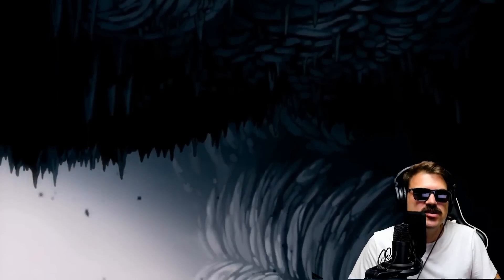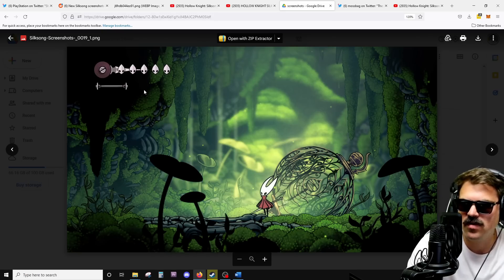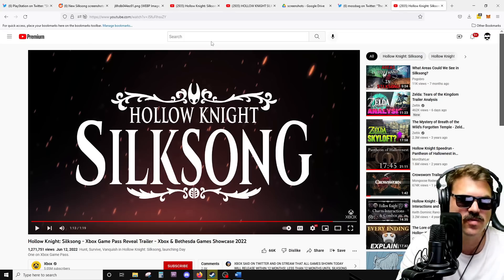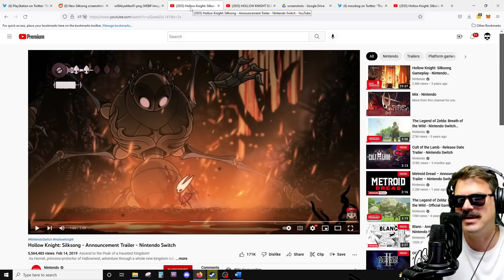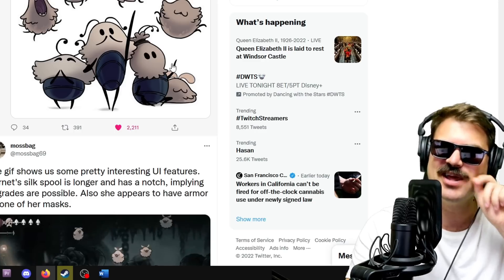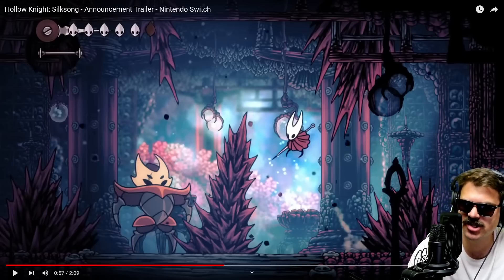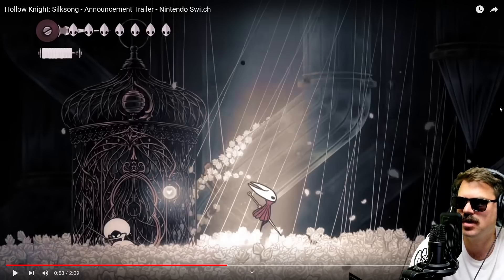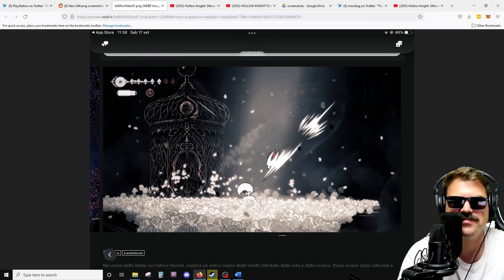Silksong Playstation Announcement & New Pictures!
We are always starving for information when it comes to Silksong but we just got some great new info! First, Silksong has been announced to release on Playstation! This means that Silksong will release on ALL major platforms to include Xbox, Xbox games pass, Playstation 4&5. Sorry but no Google Stadia.

I know that a lot of people really wanted Silksong to release on Playstation so this is huge news for a lot of people. Starting to feel like we are getting closer to a release date.

If you have not heard, we are expecting Silksong to release before June 12th 2023.

Playstation, along with the the console announcement, released 6 new pictures. Today we are going to take a look at the new images and compare with the E3 2019 and 2022 xbox trailer.

Will silksong release on PLaystation 4 and Playstation 5? Yes, Playstation announced that Silksong will be released on Playstation 4 and Playstation 5.